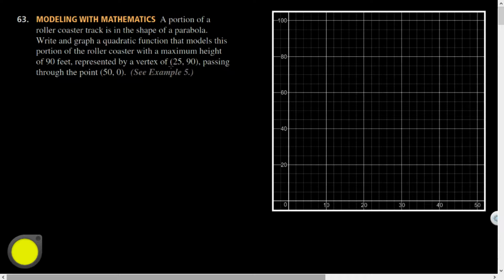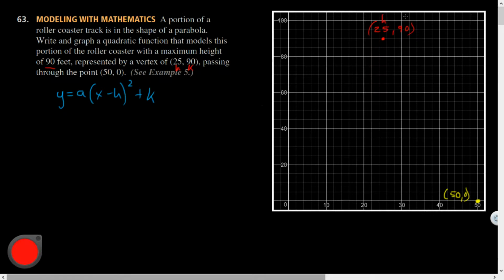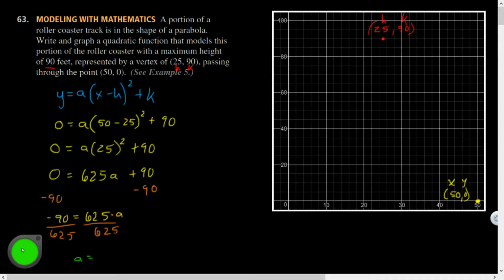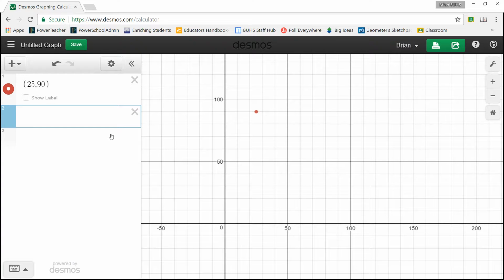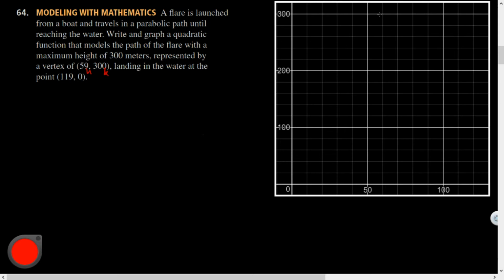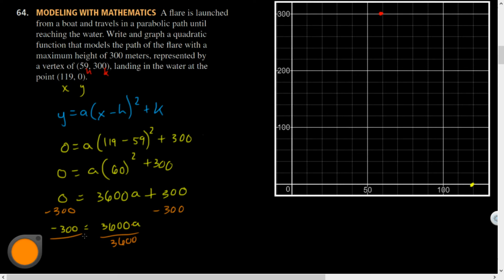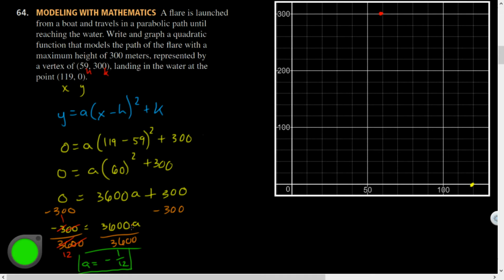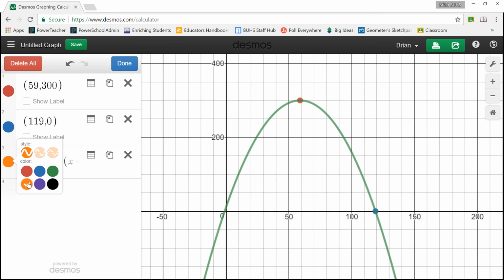Alg1 08.04 HQ:448(63,64)